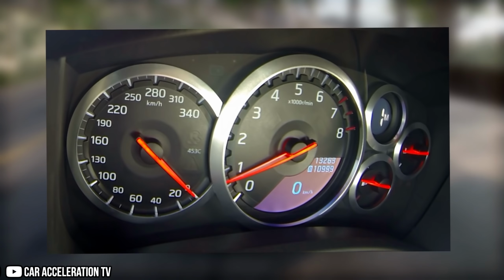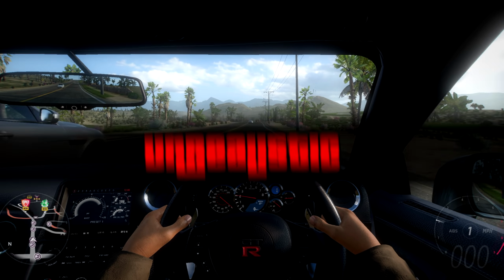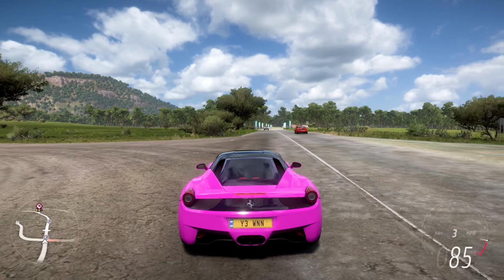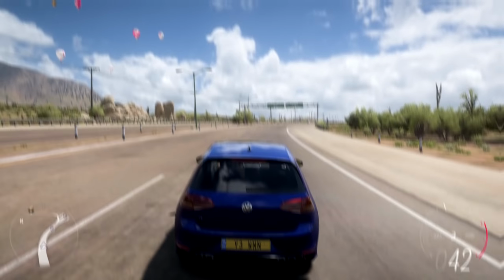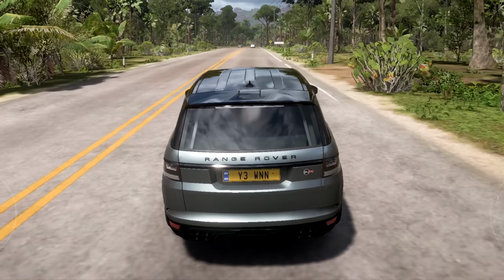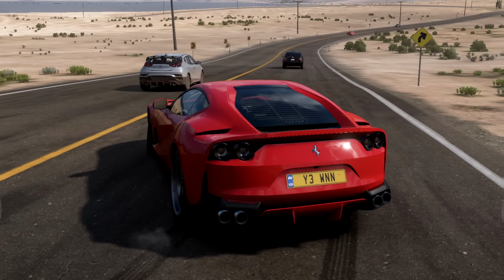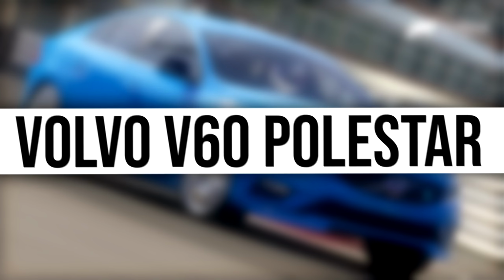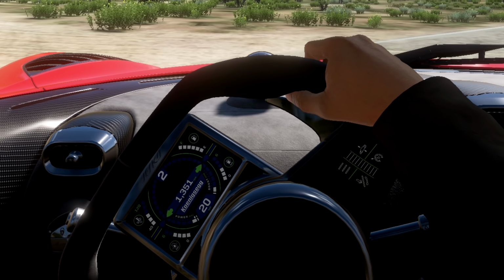20 Cars They Got WRONG in Forza Horizon 5!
From Bugatti's Unrealistic Interiors to the GTR's Broken Launch Control - Here Are 20 Cars With MISTAKES in Forza Horizon 5!